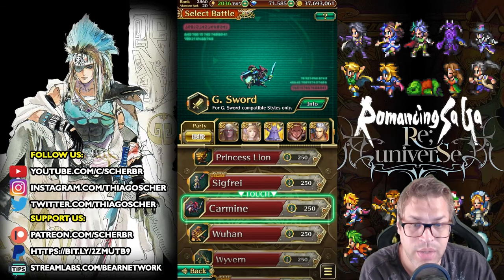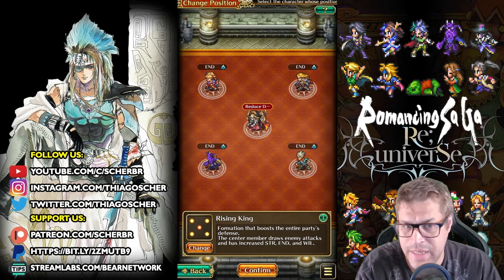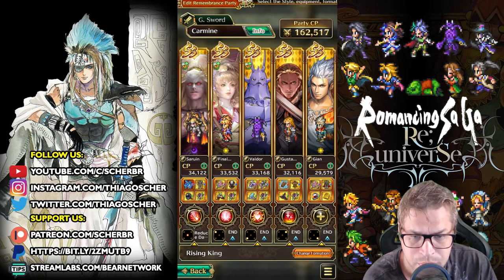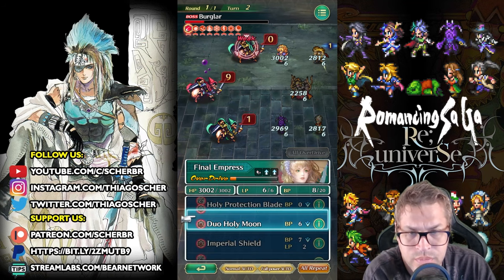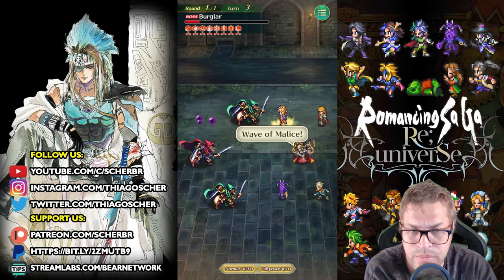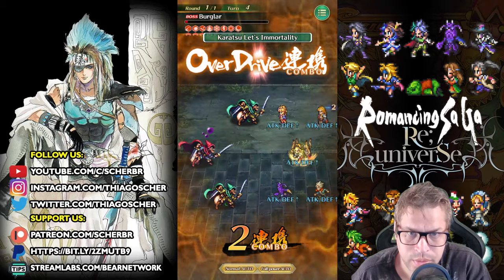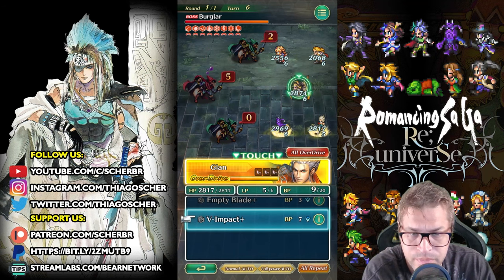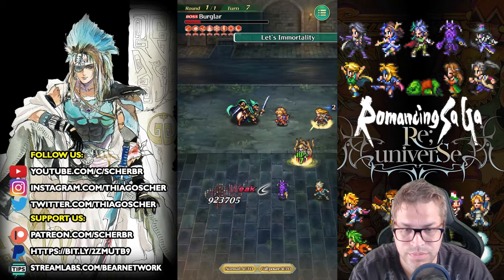Remembrance Battle: G. Sword, Carmine Stage 25 Strategy - Romancing SaGa re;UniverSe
G. Sword has only the latest Saruin as a poison option but supports like Final Empress, Gustave, Fake Gustave and Valdor can allow you to survive and win by damage too